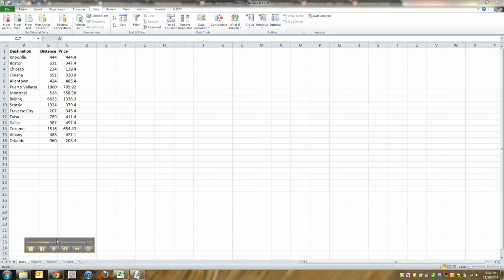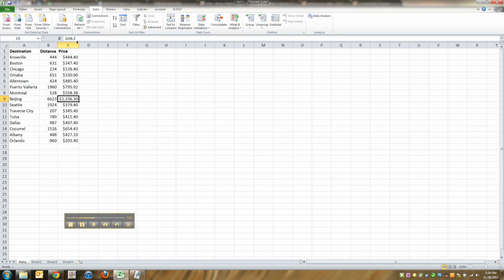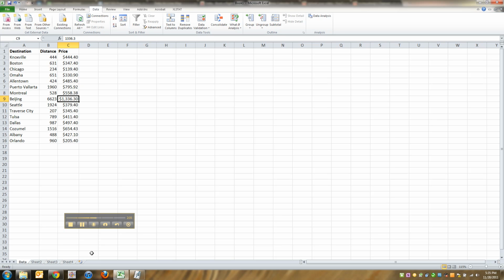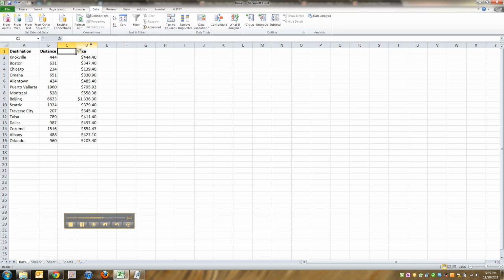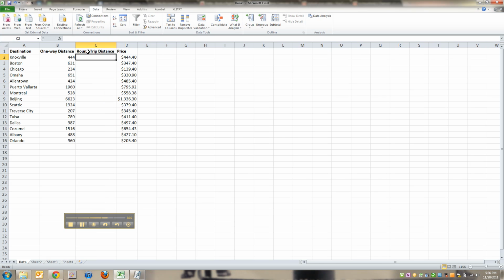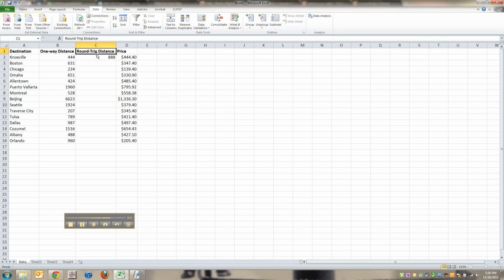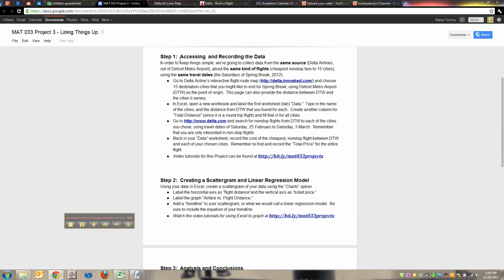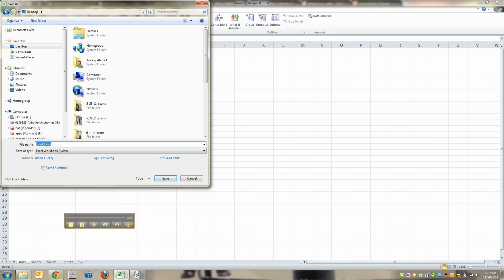Math 033 Project 3 - Part 2 of 4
Tutorial to help navigate the third project for Math 033 students at Jackson Community College

In this video: Filling out values for many cities